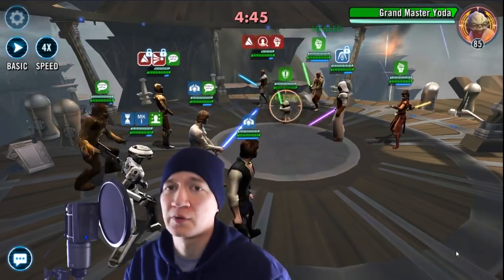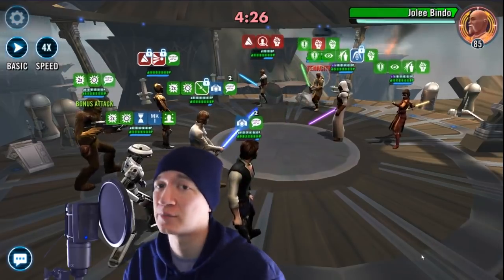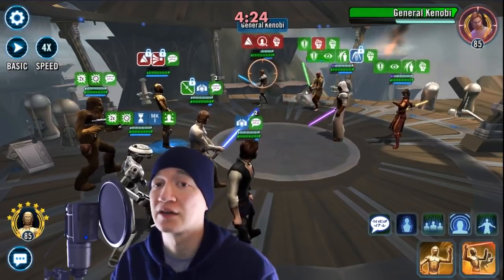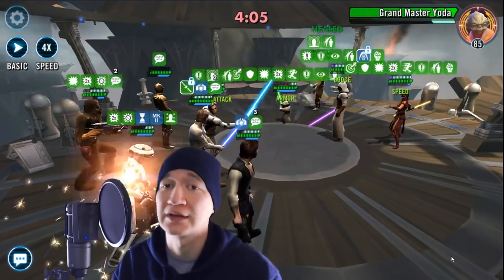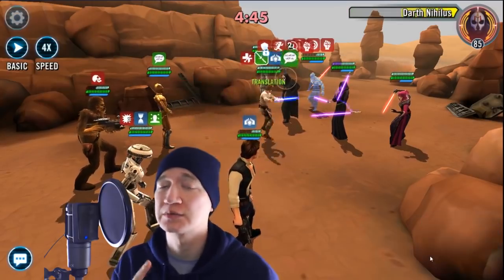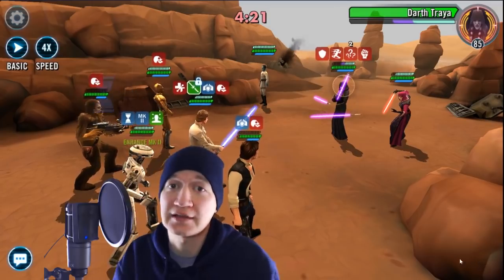A NEW REBELLION Easily Defeat Traya and Revan with L3-37! SWGOH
Shout out to my Fleet Shard buddy Fish USM for suggesting this build to me. After extensive testing I'm here to deliver the goods and show you how this works! Its so easy, it doesn't even need a strategy!